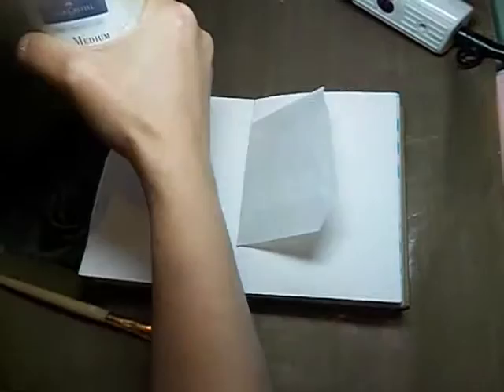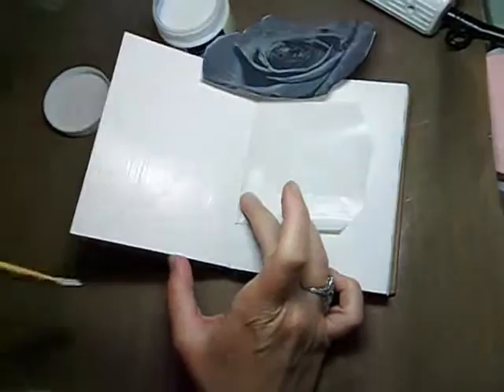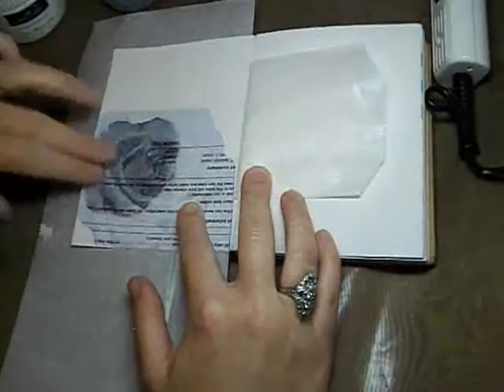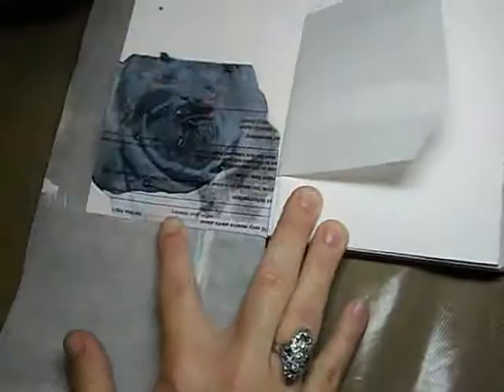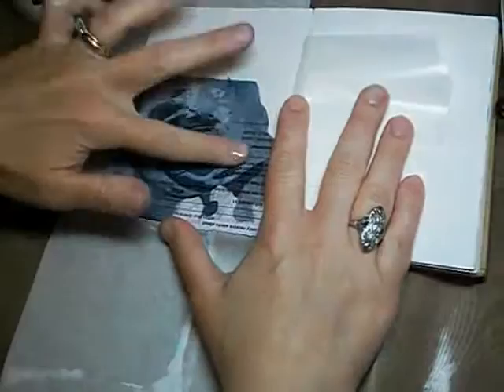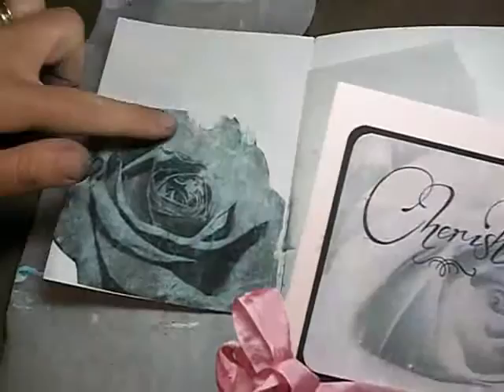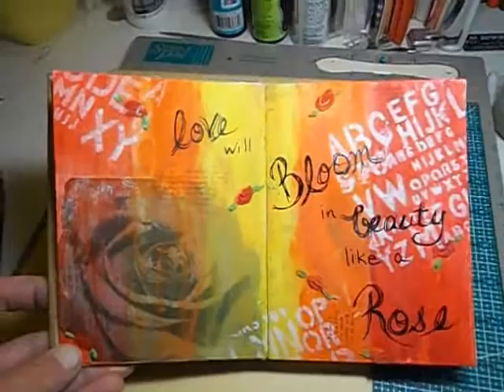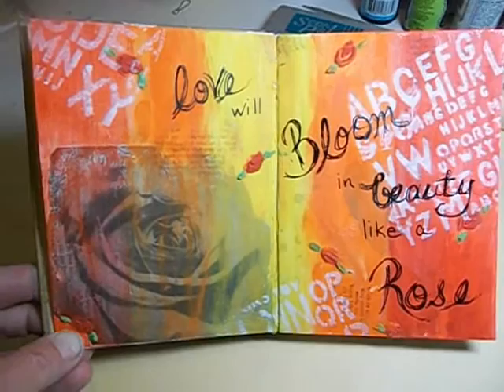Photo Transfer Tutorial